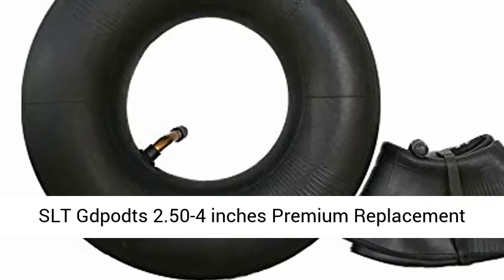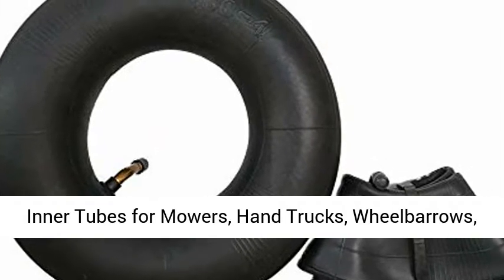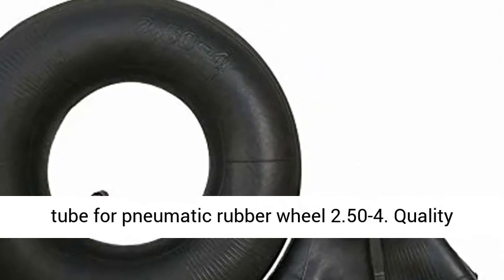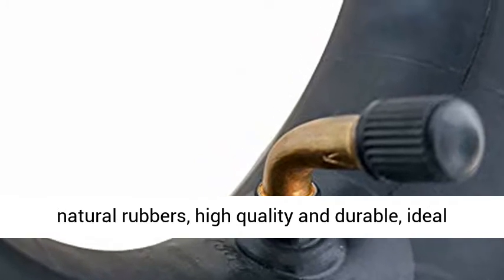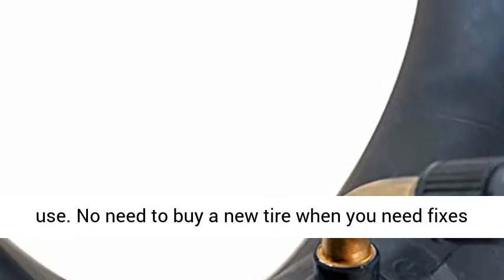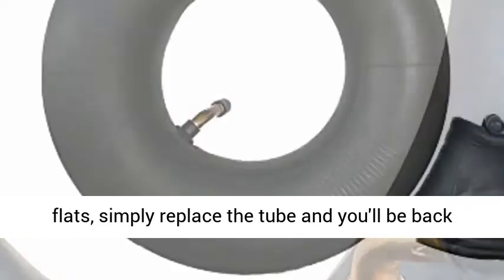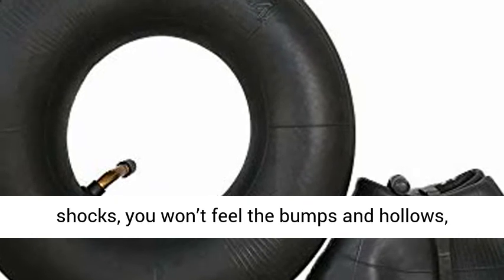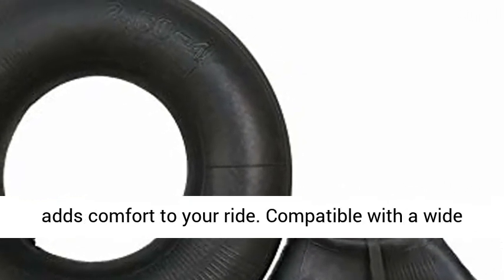SLT Gdpodts 2.50-4" Premium Replacement Inner Tubes for Mowers, Hand Trucks, Wheelbarrows - Overview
SLT Gdpodts 2.50-4" Premium Replacement Inner Tubes for Mowers, Hand Trucks, Wheelbarrows, Carts and All Purpose Utility Tire - Overview

Replacement tube for pneumatic rubber wheel 2.50-4
Quality materials: SLT's inner tubes are made from 100% natural rubbers, high quality and durable, ideal for home, professional and commercial/industrial use
No need to buy a new tire when you need fixes flats, simply replace the tube and you'll be back up and running
With thick rubber that absorbs shocks, you won’t feel the bumps and hollows, adds comfort to your ride
Compatible with a wide variety of equipment: Usable with wheelbarrows, lawn mowers/tractors, hand trucks, garden/utility / flat carts, yard trailers and more

SLT Gdpodts is a focus on all kinds of wheels, carts, barrows, mini dumpers manufacturer.

Since 2004, SLT Gdpodts has been grown up to the leader in polyurethane foam wheels design and production. Our products after a long time market test, the quality excellent, the novel design, well-made, suitable for actual operating. These advantages for us to win numerous customers from all over the world has been grown up to the leader in all kinds of wheels design and production.

Our vision is to make our products and services to more consumers, let little tire toward the world. Now, we are constantly striving for this goal. We dedicated to make the new products to serve more people and the world better and better.

Best Reviews

SLT Gdpodts 2.50-4 inches Premium Replacement Inner Tubes, how to change inner tube, folding bike inner tube replacement, folding bike tube change, how to change inner tube on folding bike, dahon vybe d7, Sean's Basement Workshop, Small Tire Inner Tube Replacement, Inner Tube Replacement, Hand Truck, Sean Moenkhoff, fixing a puncture, sec-maint mon, pro tip, changing a tube, bicycle repair, changing a tyre